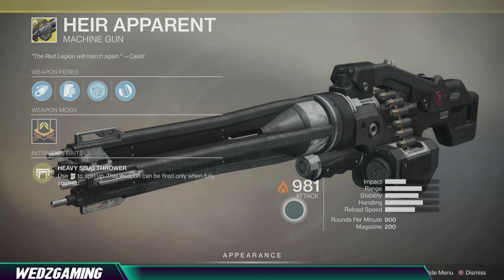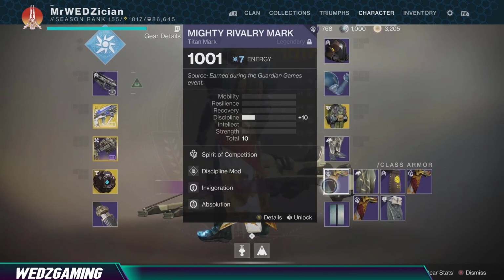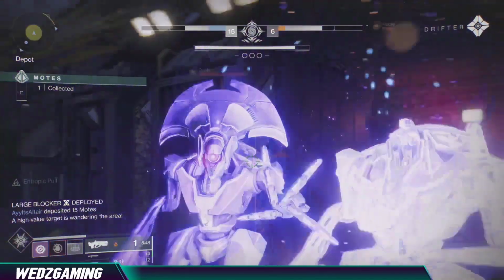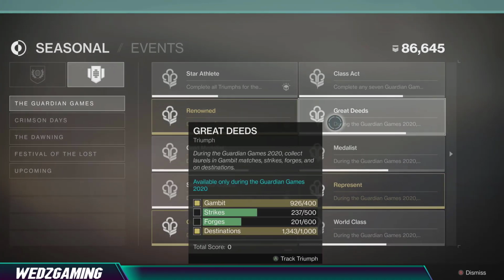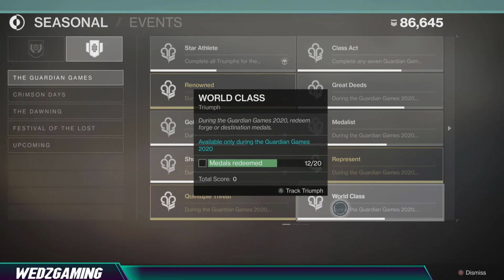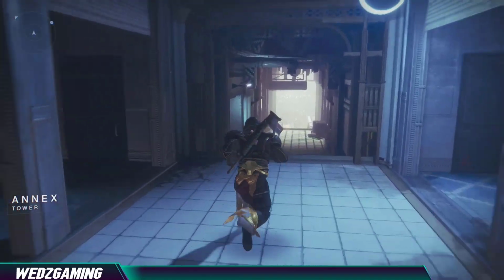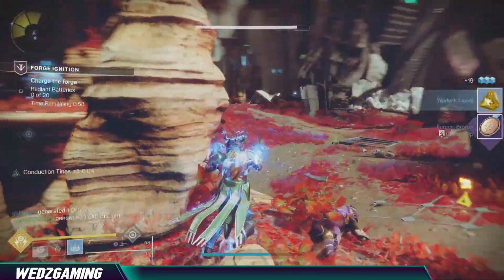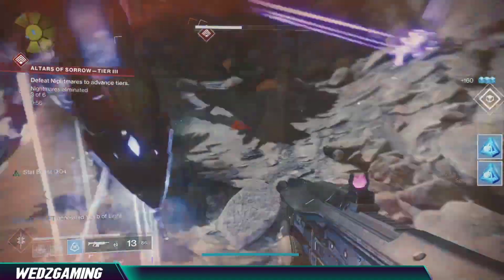Destiny 2- Best Way To Get Heir Apparent New Exotic Machine Gun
Hey guys! Today’s video Talks about Destiny 2 Best Way To Get Heir Apparent New Exotic Machine Gun. This is a quest that is somewhat time-gated, which means you can’t do it in one day. In the video, I went over some tips based on my experience trying to complete this quest. There is a little over 2 weeks left to grab this Heir Apparent, and we don’t how you’ll be able to get Heir Apparent in the future, so take this opportunity to get your hands Heir Apparent Exotic Machine Gun.